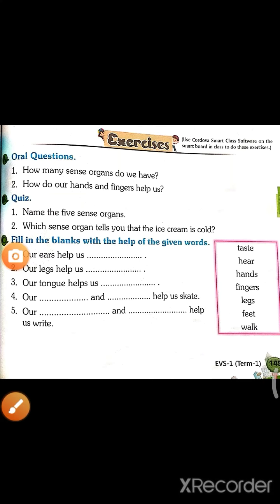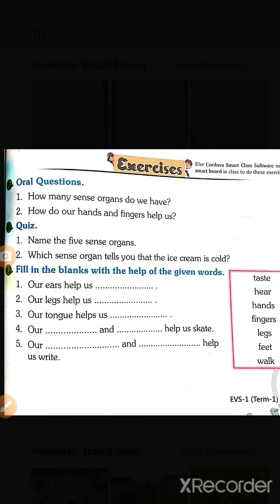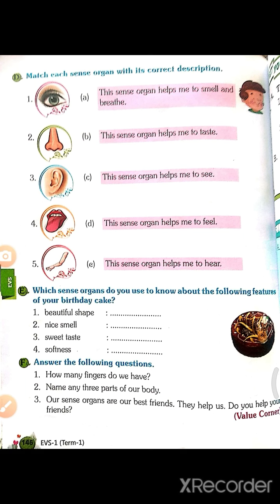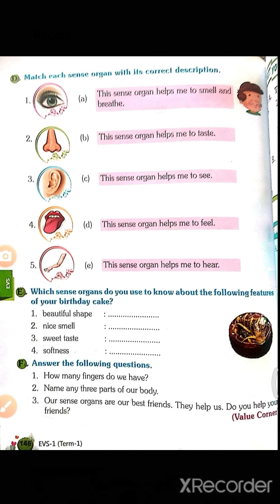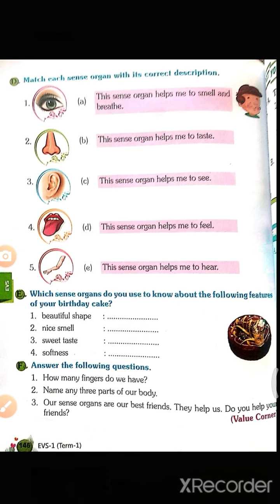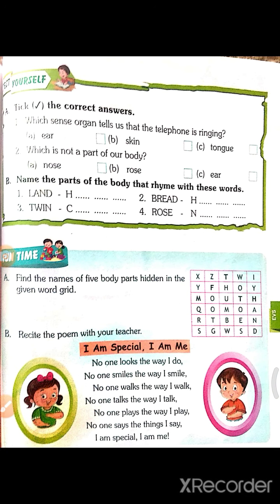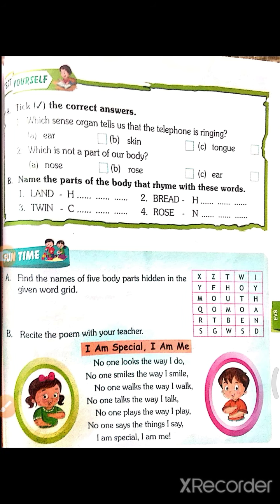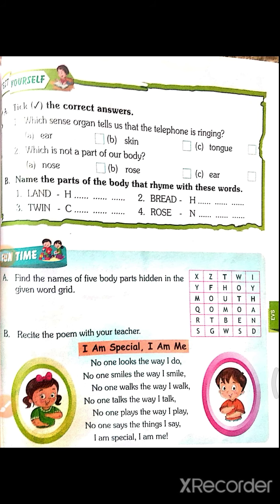Class First OUR BODY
Ex ercises